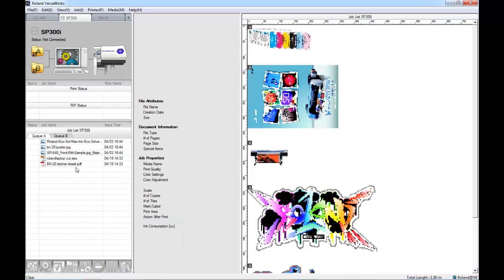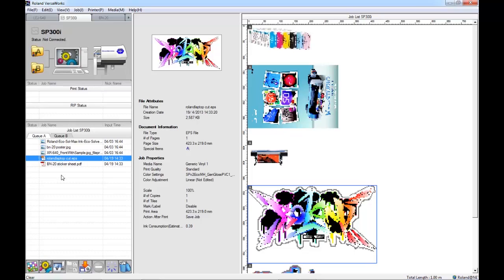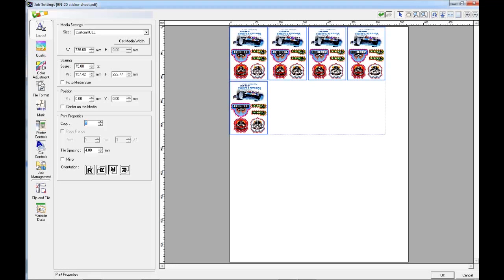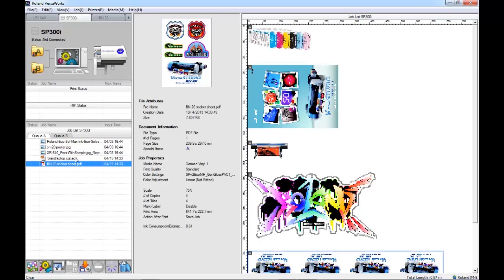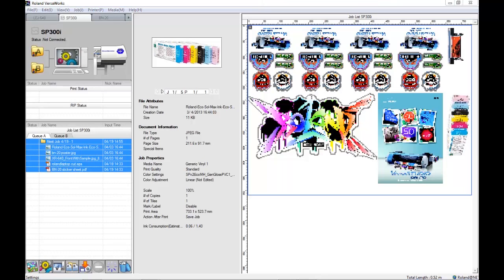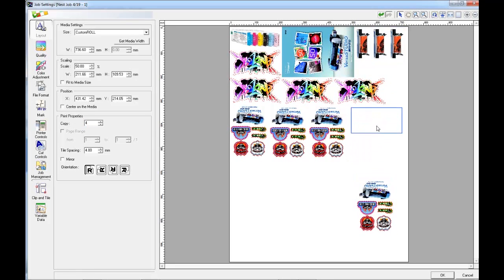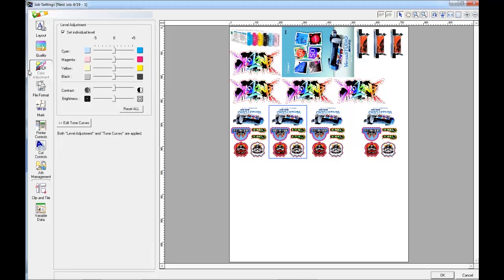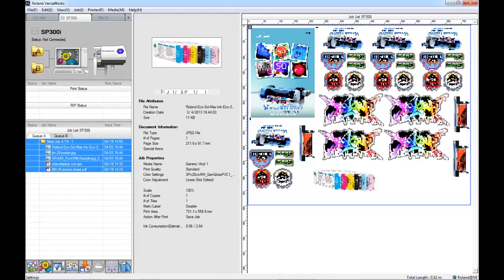VersaWorks - Nesting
This tutorial shows you how to nest jobs in VersaWorks which saves time and wasted media.